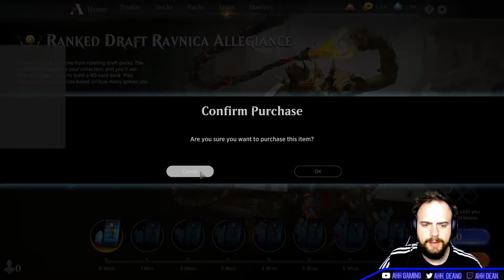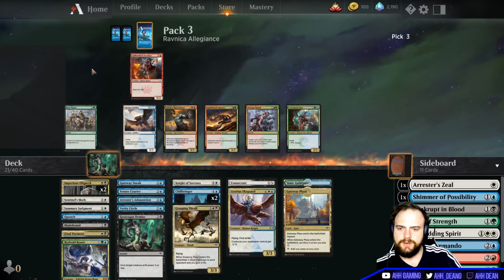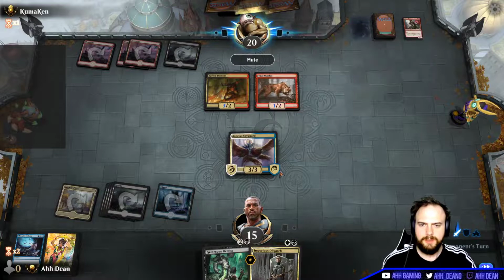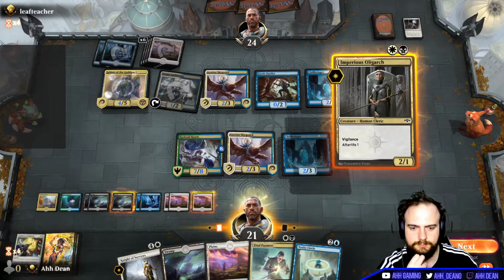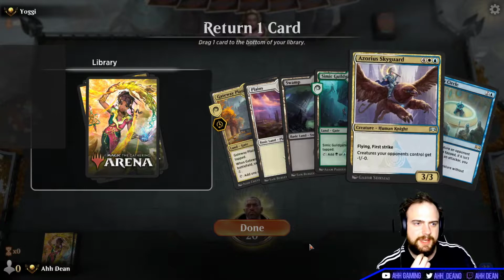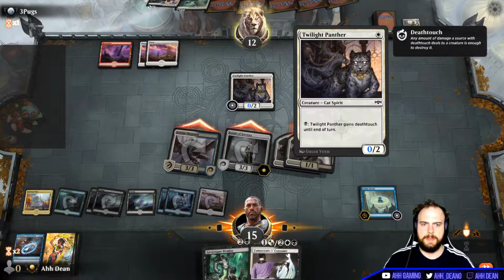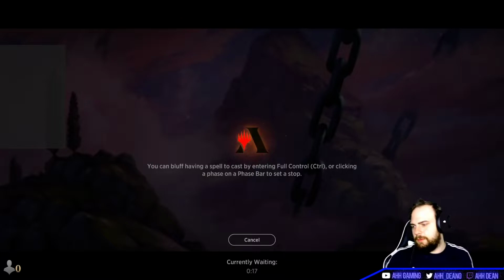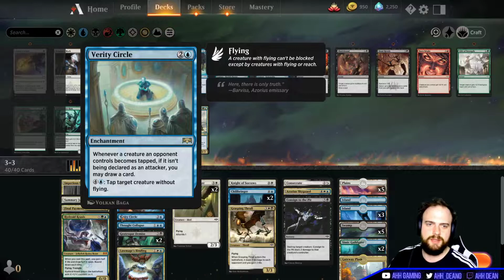MTG Arena: Ravnica Allegiance BO1 - Draft 1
Draft 1 of MTG Arena: Ravnica Allegiance

See you again soon folks!